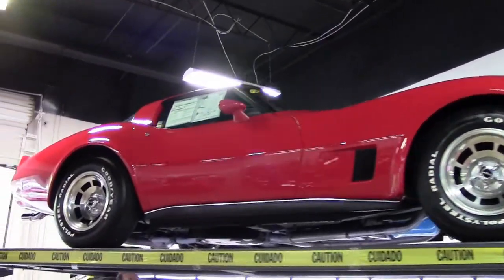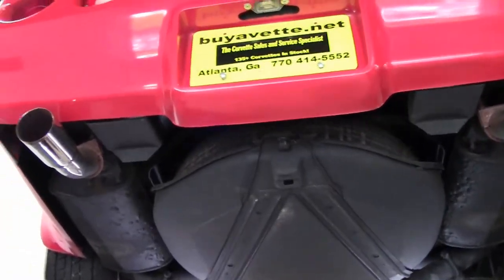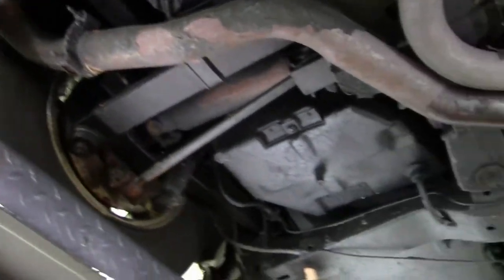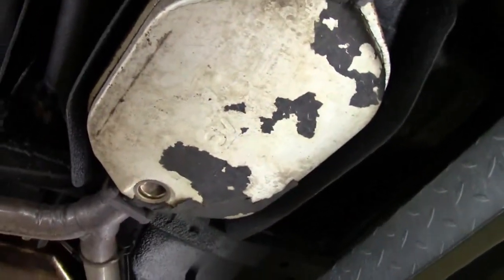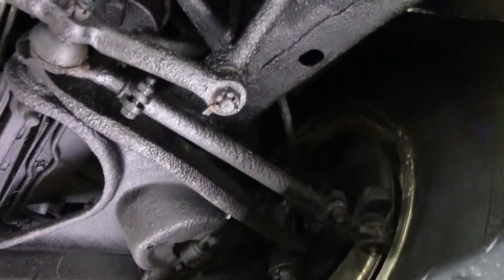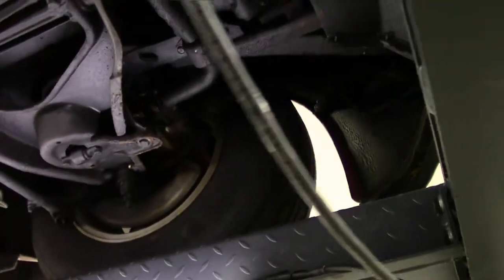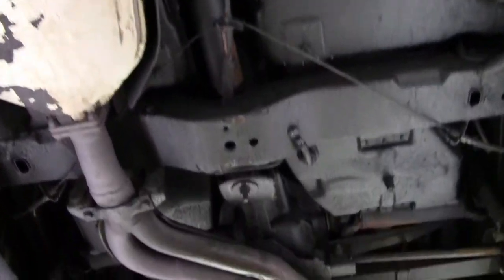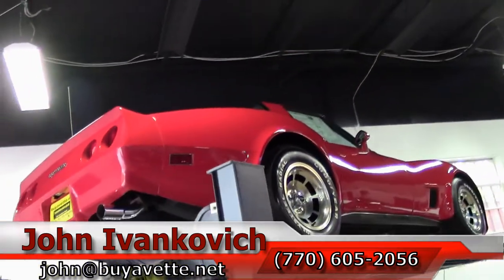1980 Corvette 5K Miles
1980 Corvette 5K Miles For Sale

Code correct Red exterior, code correct Black leather interior.

Originally assembled on May 29, 1980 and coming in the desirable Red color, this 1980 Corvette is in OUTSTANDING condition inside and out, as it should be with just 5,528 documented miles! It's obvious that this car has been extremely well preserved, as nearly all components appear to be original, and are in very nice condition. This car's paint is vg, with a great shine. All exterior glass in this car shows a correct date code. Exterior door handles and slotted aluminum wheels and center caps are vg-exc, and weatherstripping and taillights are vg. Correct vintage Goodyear Polysteel Radial raised white letter tires show an average of 8/32nds tread depth remaining. The interior of this 1980 Corvette shows vg-exc dash pad, door panels, GM seatbelts, carpet, and rear storage bins, vg seats, steering wheel, and center console, and exc gauges. Correct appearing AM/FM radio is in place, and a personalized ashtray plaque has been added. The numbers matching engine in this 1980 Corvette shows original casting date May 2, 1980, and final assembly date May 14, 1980. Correct air cleaner, carburetor, intake manifold, valve covers, ignition shielding, hoses, and air pump are all in place, and rolled exhaust tips have been added. Original window sticker and owner's manual are included. Frame is solid and rust-free with added undercoating. This car has been fully serviced, and all instrument gauges, lights, turn signals, brakes, engine, transmission and rear-end are all in good operating condition. Good luck finding another '80 as nice as this one -- call us while we have it! 5K Miles.